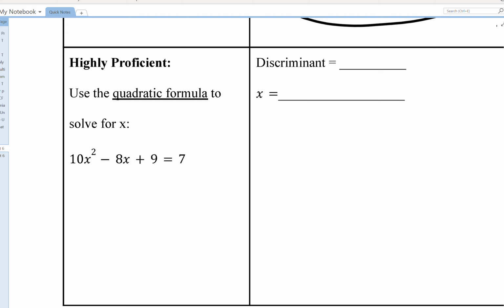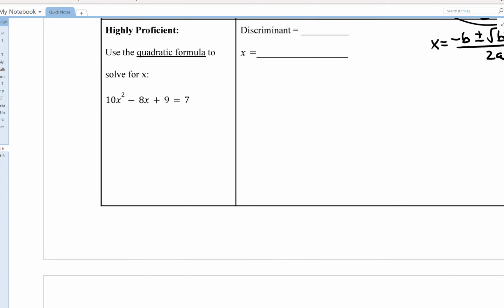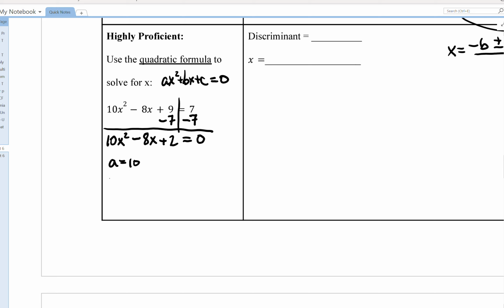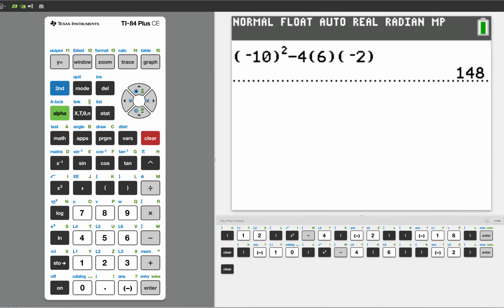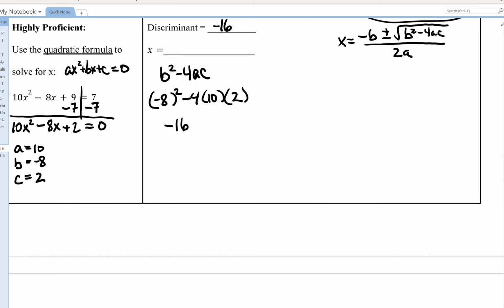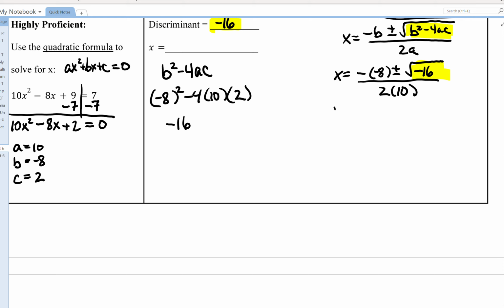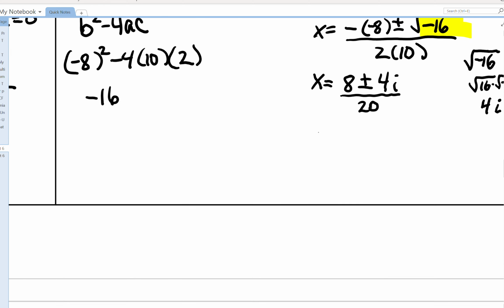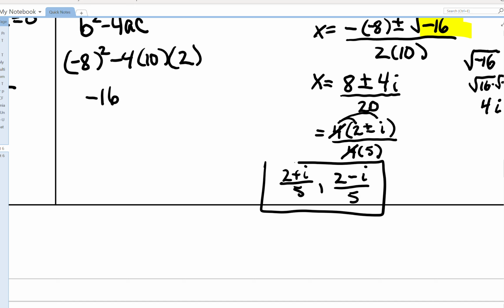Unit 6 Test Preview--Quadratic Formula--Highly Proficient